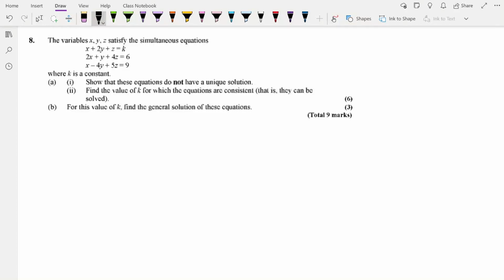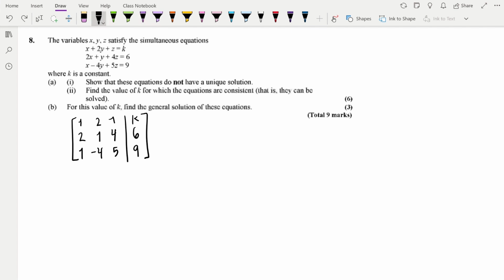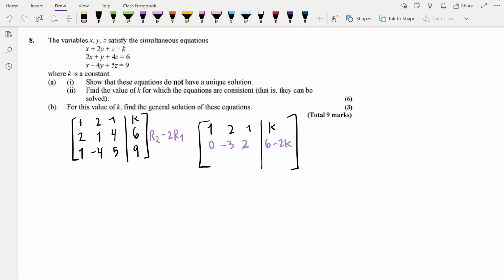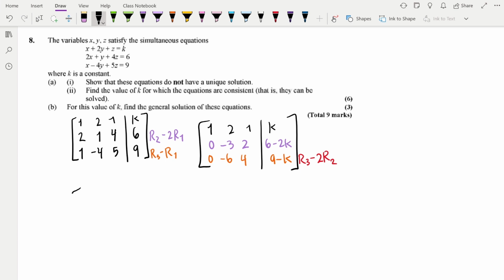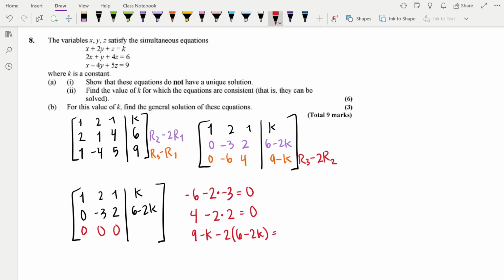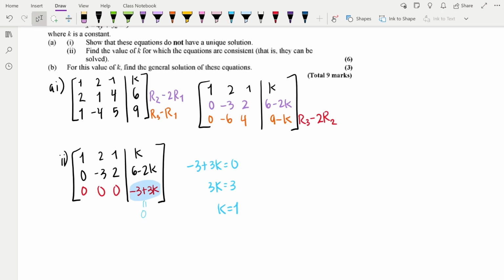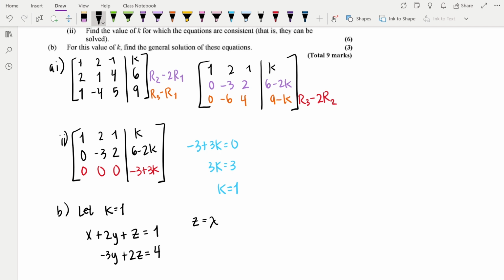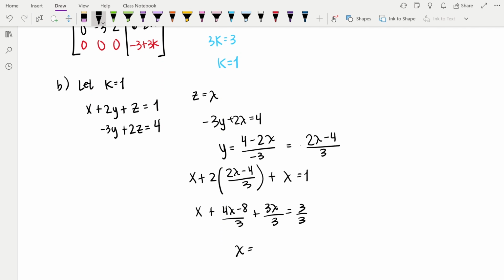Example of System of 3 Equations with Parameter